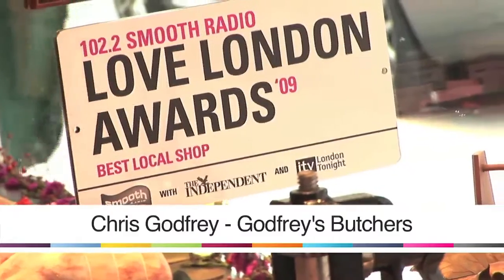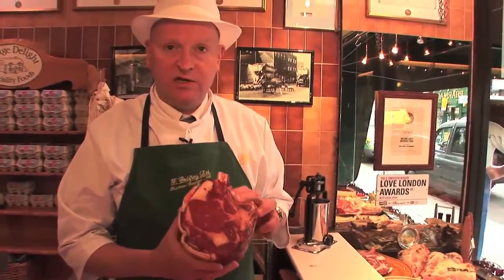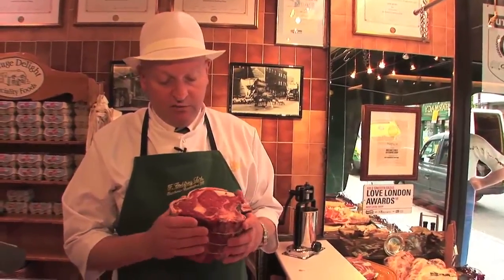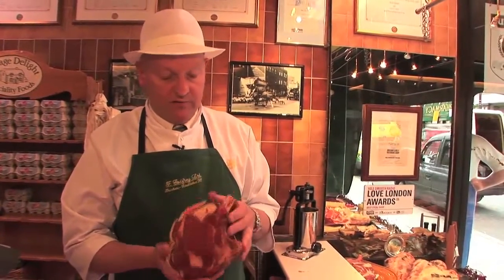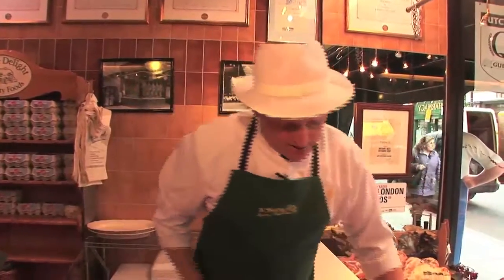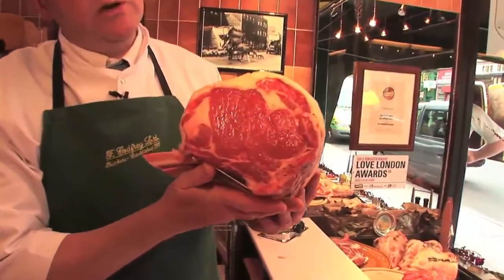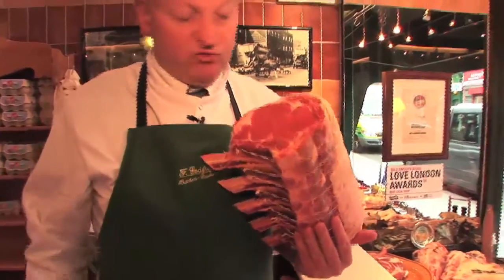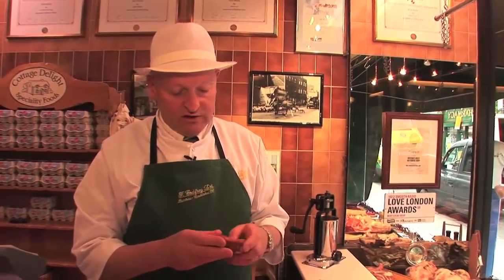How To Tell If Beef Is Fresh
This video provides some basic insight into determining whether or not a cut of beef is fresh. The butcher explains basic concepts of beef preparation and some visual and old factory cues regarding selecting a fresh cut of beef.